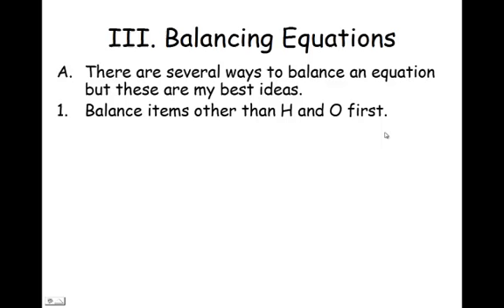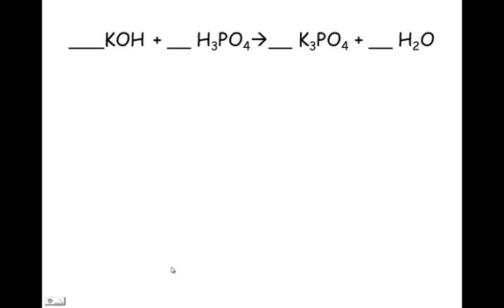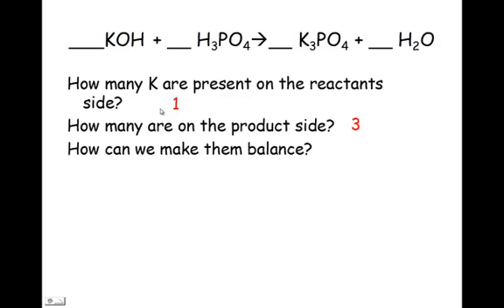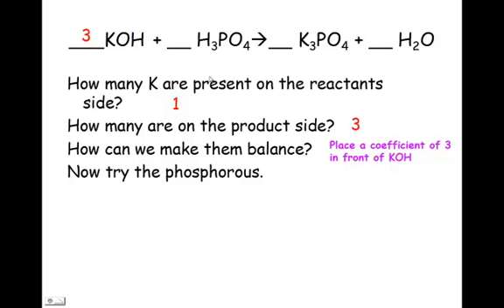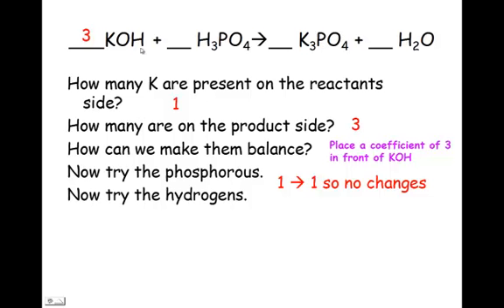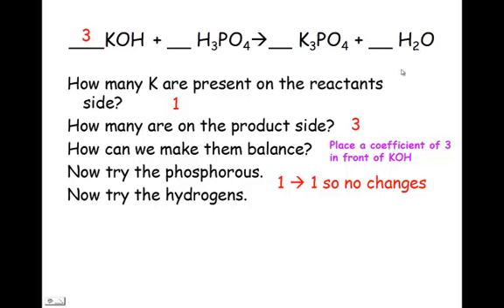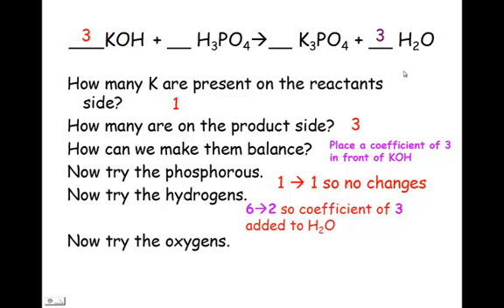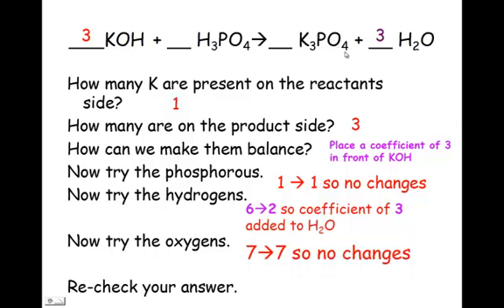Balancing Equations Part 1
This is a good first step to learning how to balance chemical equations